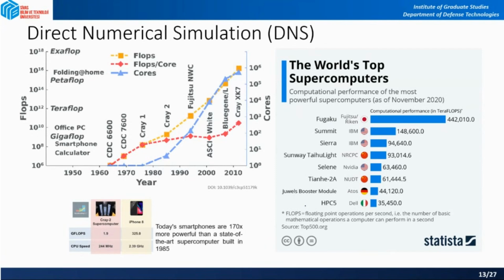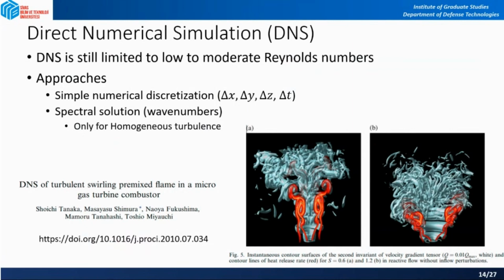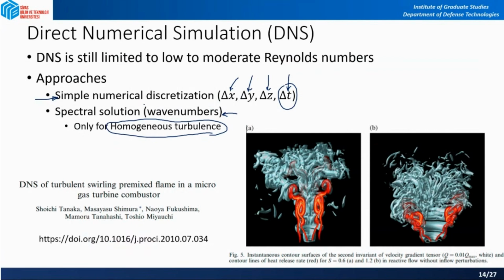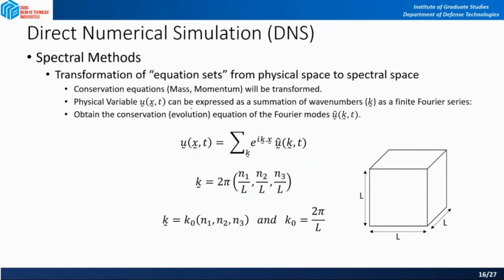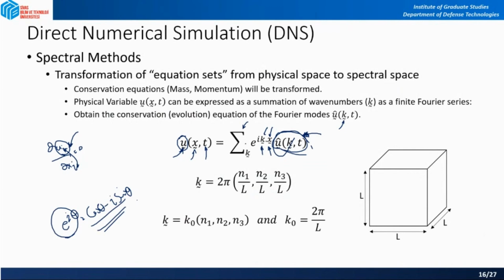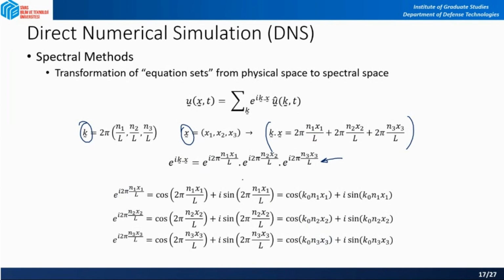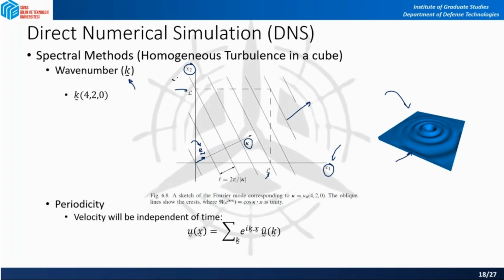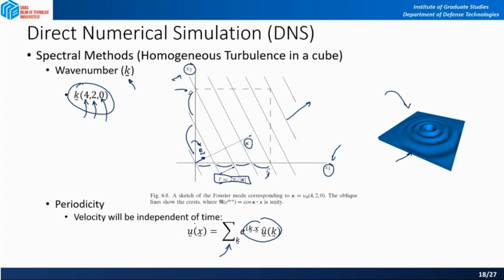TM-S09 -P3/3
Turbulence Modeling